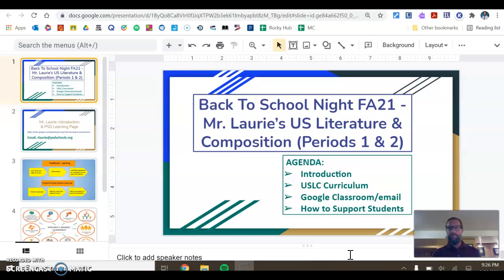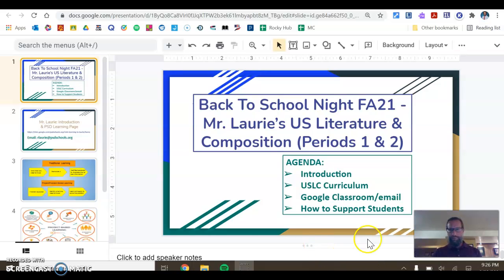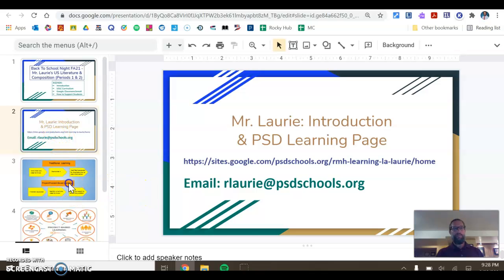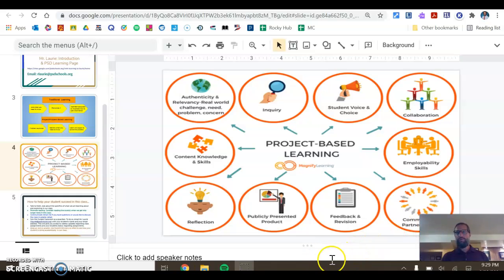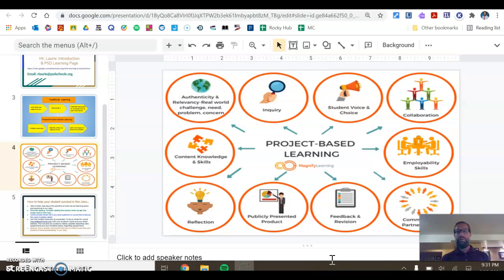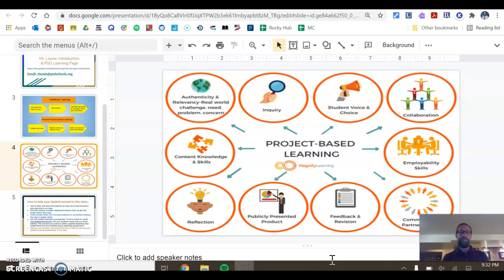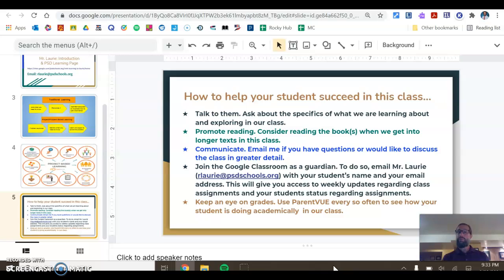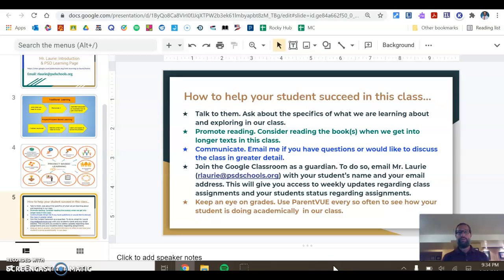BTSN FA21, Laurie US Lit